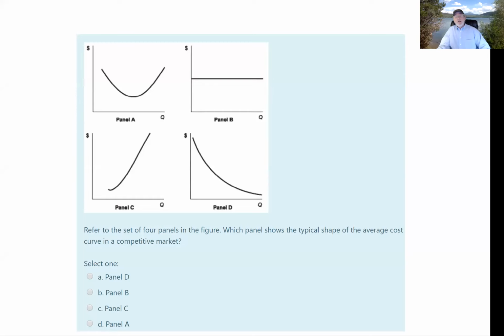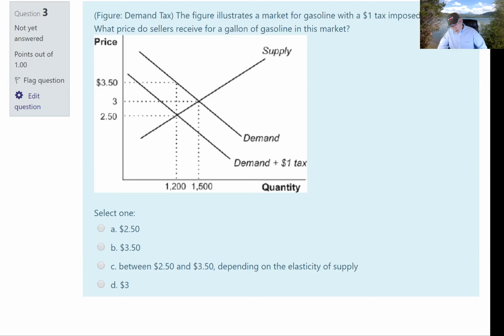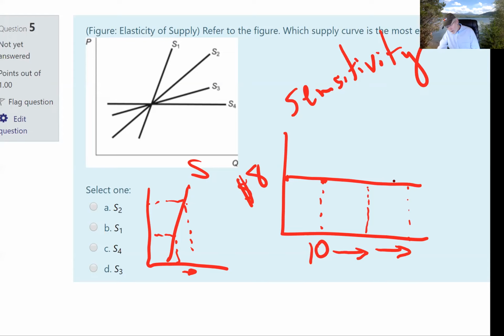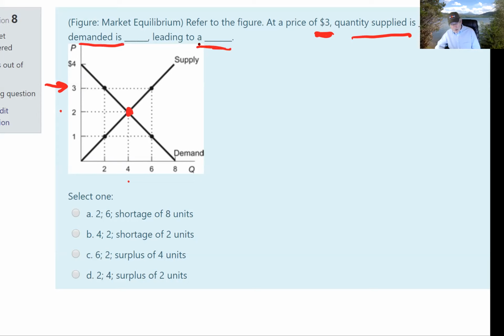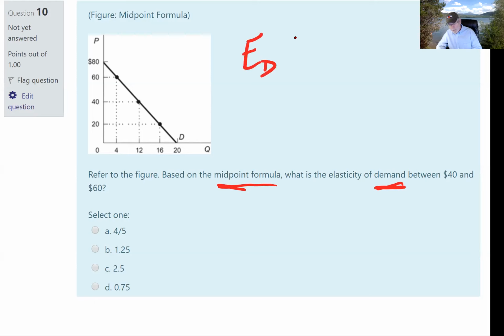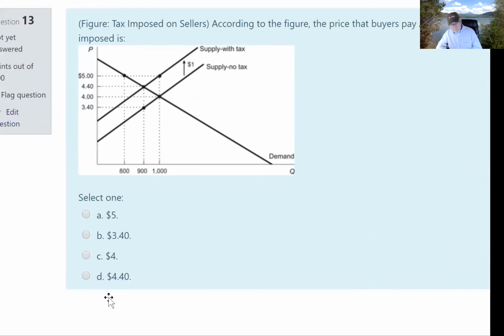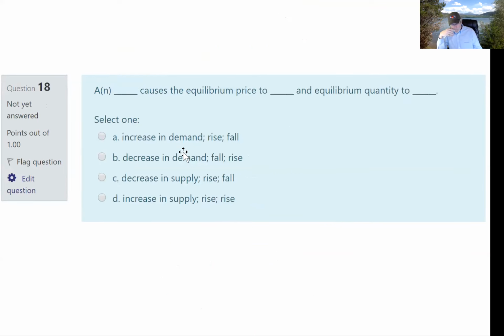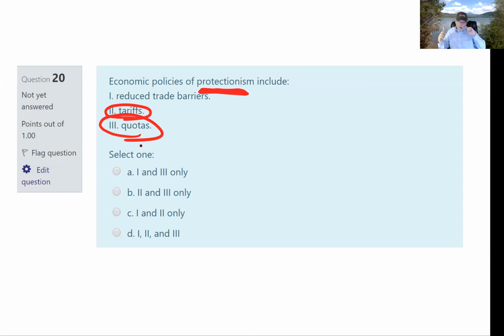Review for comprehensive makeup exam, part 1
mic 9 review of pre xc quiz q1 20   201  GMT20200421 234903 Bob Jones  1920x1238